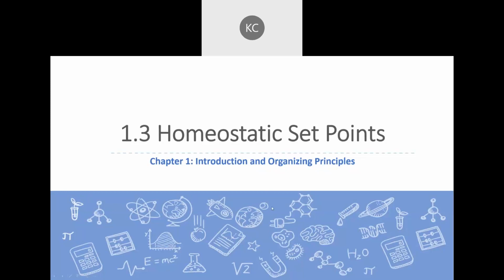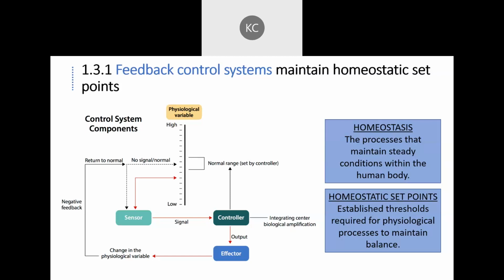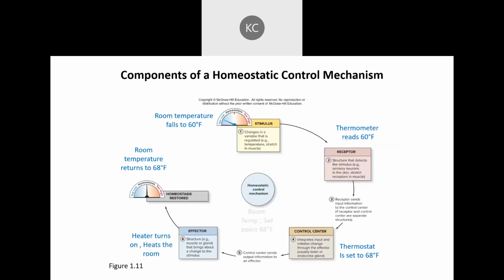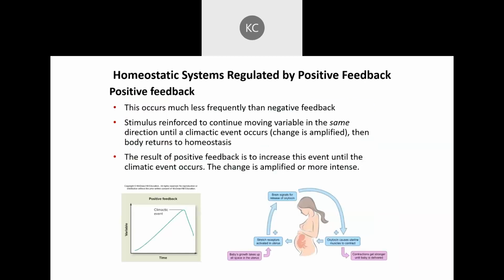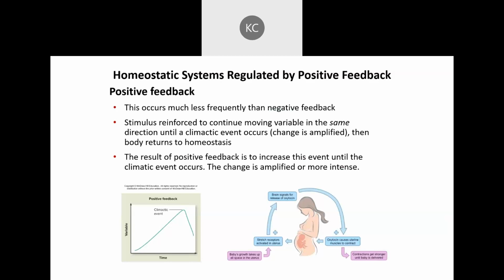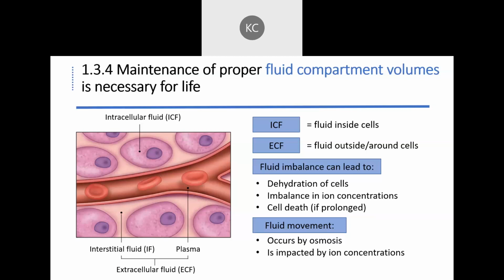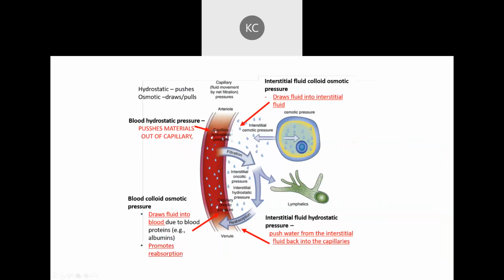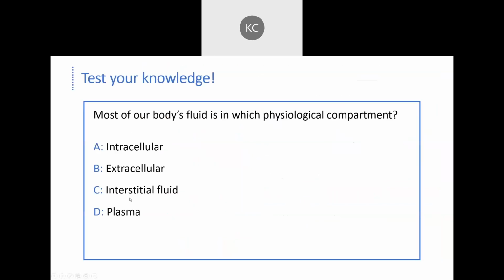Anatomical Terminology, part 6 of 6